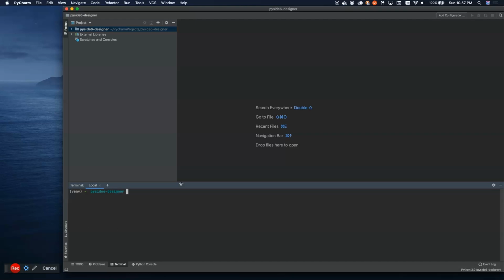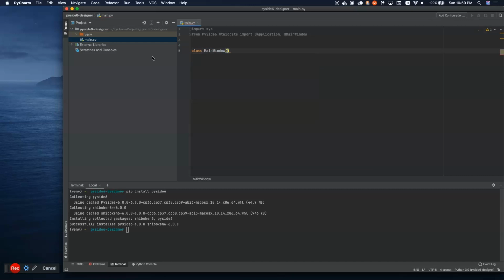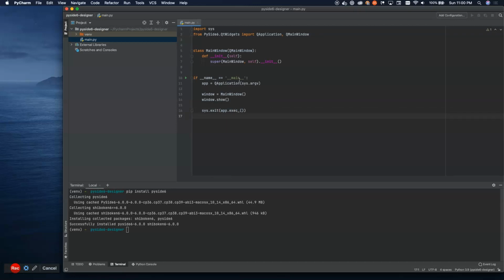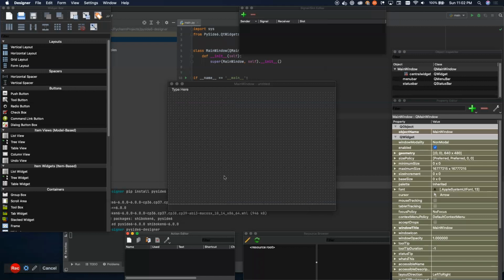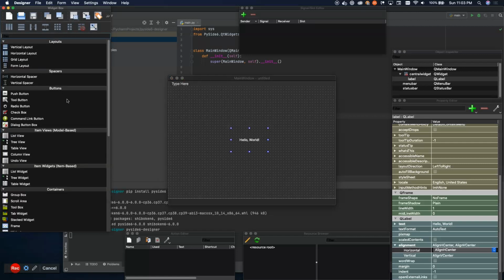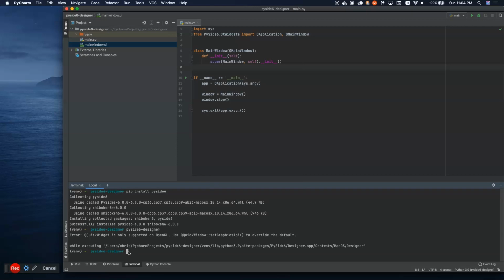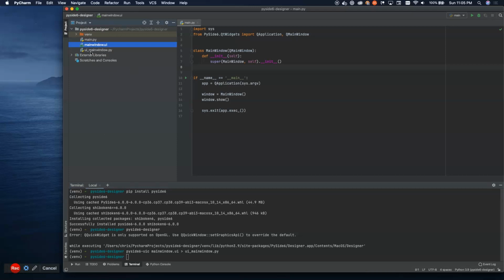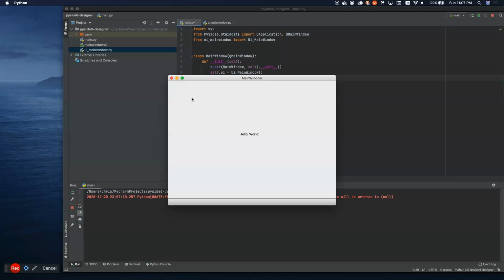PySide6 Tutorial | Qt 6 For Python | Loading UI Files Created with Qt Designer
In this tutorial, we will create a basic UI layout using the included Qt Designer that comes installed with PySide6. We will then compile the file into Python code and load it into a new PySide6 project. You will also be able to use UI files generated using Qt Creator.

Looking for more project ideas? Get a new python project idea sent directly to your inbox